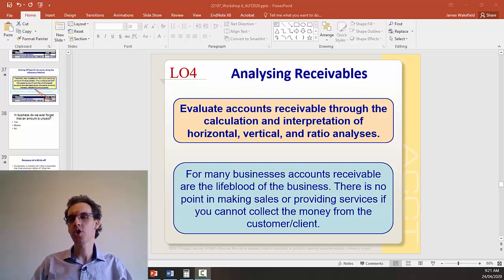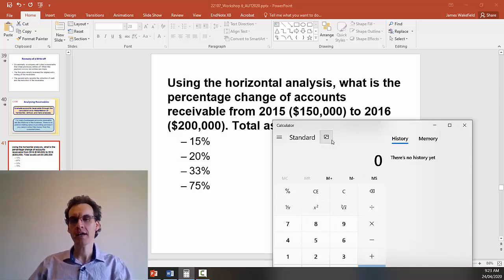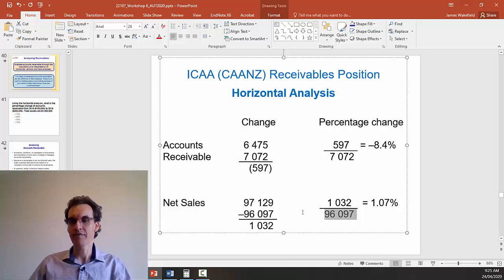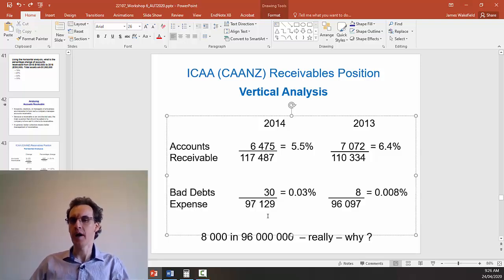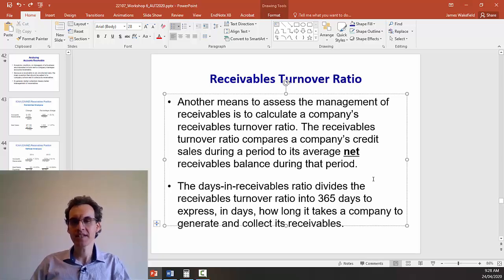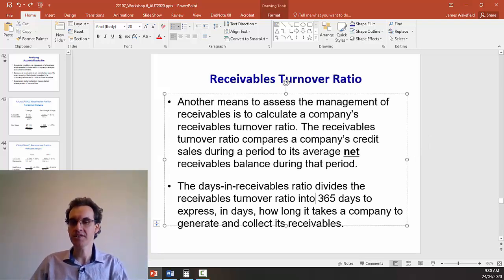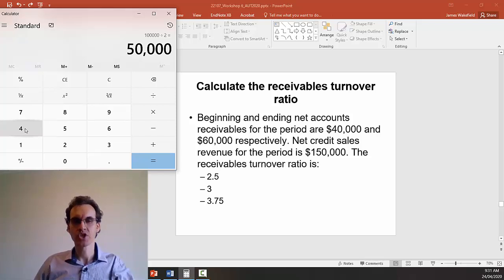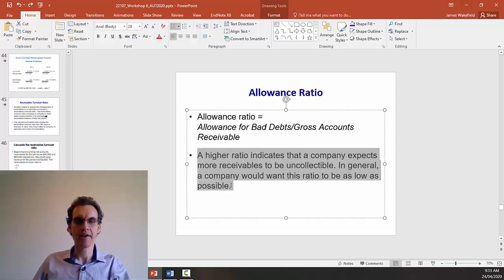Receivables - Part 4: Evaluating receivables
This video explains how to evaluate receivables using horizontal, vertical and ratio analysis.